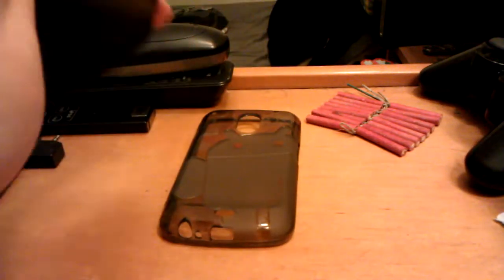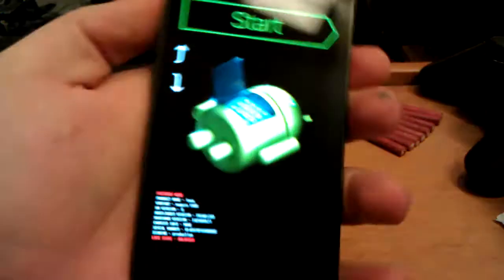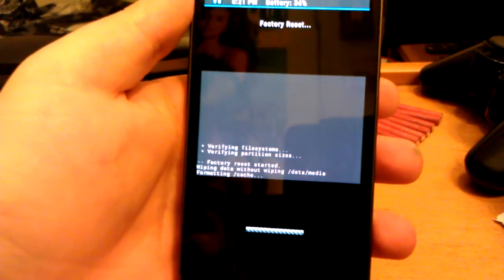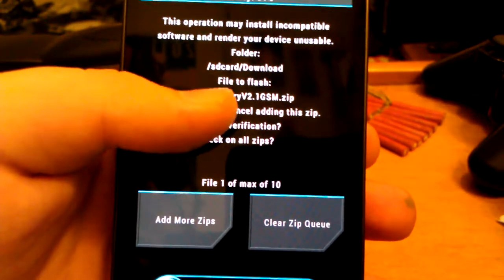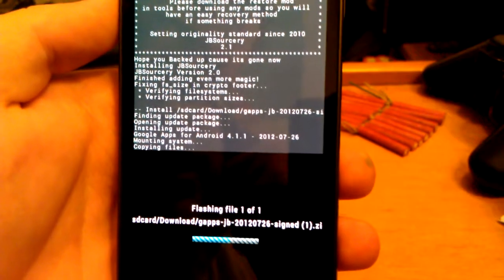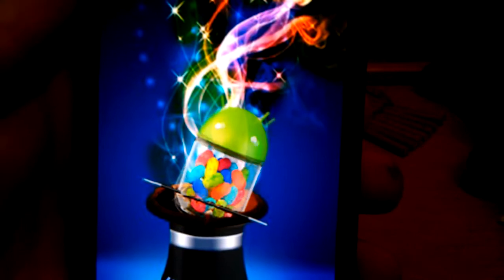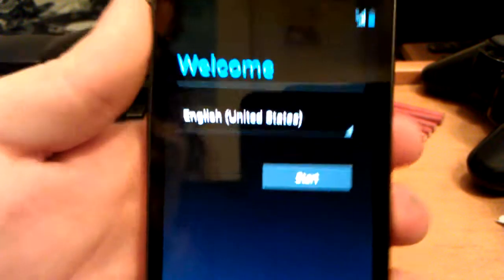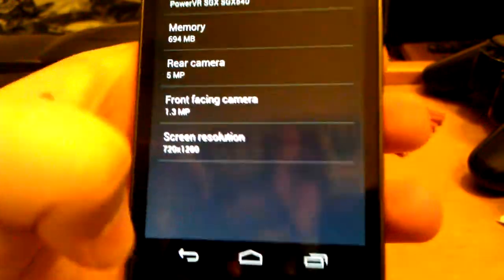How to Install JBSourcery V2.1 on the Galaxy Nexus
Quick install video, gonna use this for a few day's and come back with a review.